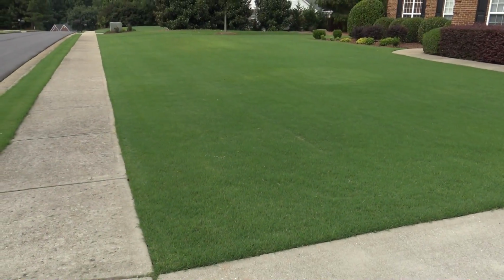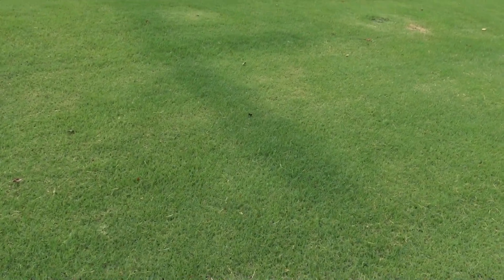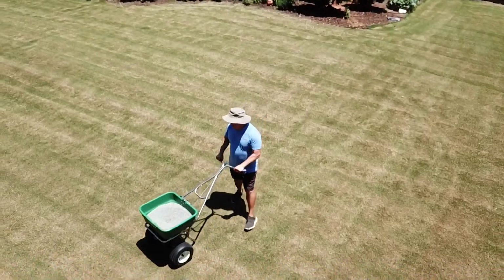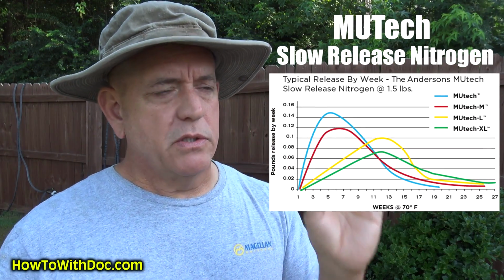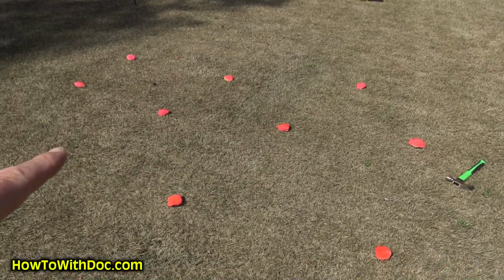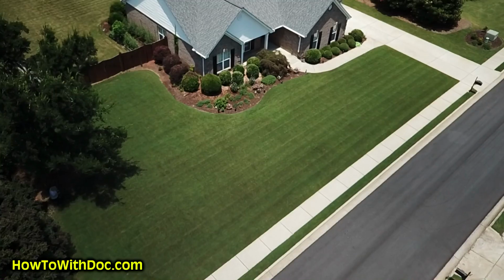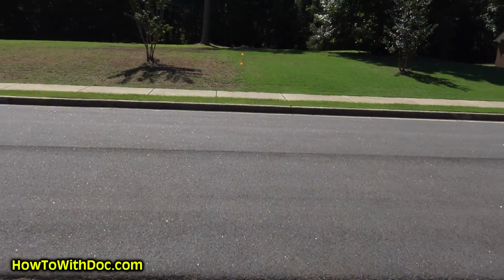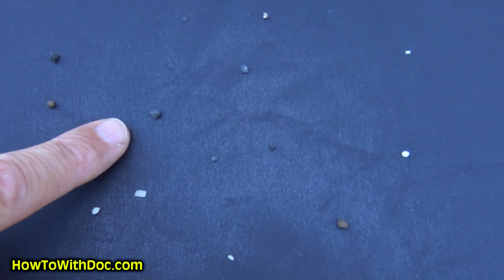Best Lawn Fertilizer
After a long year of development and testing PGF Complete has been released. We believe it's the best fertilizer on the market.